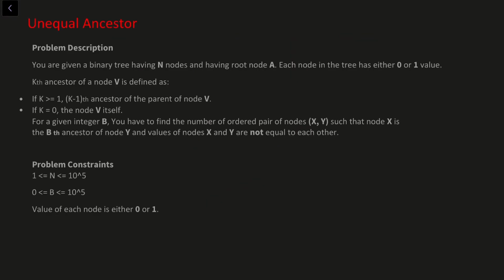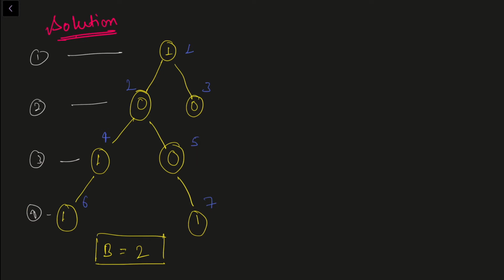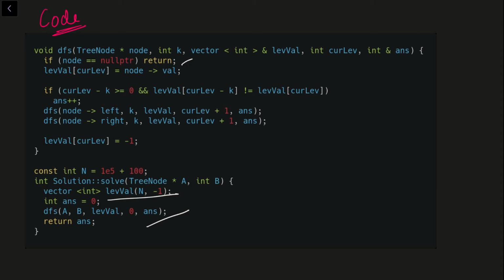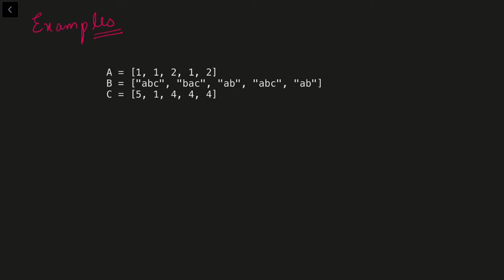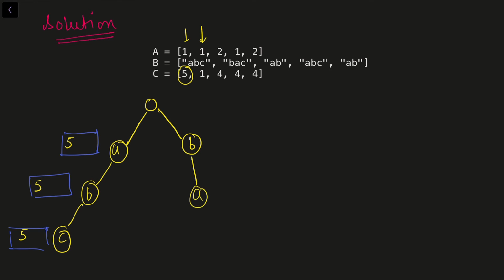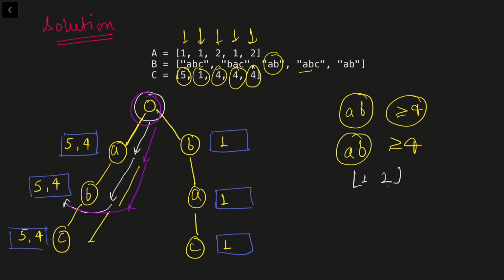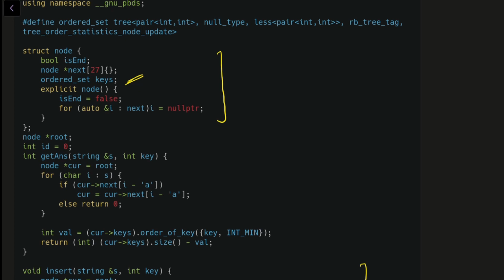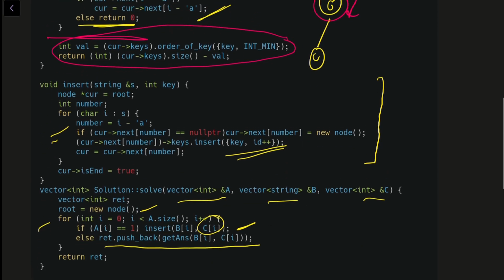CodeDrift-Binary Trees and Trie | Day 2 | CodeDrift Solution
Time Stamps:
00:08 Unequal Ancestor Problem Description
3:20 Unequal Ancestor Solution Explanation
6:50 Unequal Ancestor Code Explanation
8:10 Prefix with key greater than X Problem Description
10:50 Prefix with key greater than X Solution Explanation
14:15 Prefix with key greater than X Code Explanation